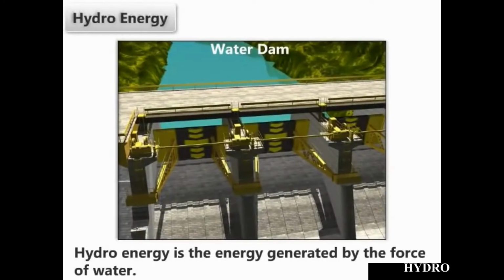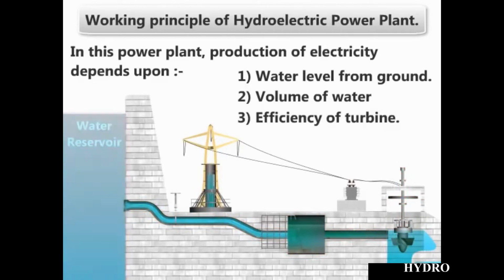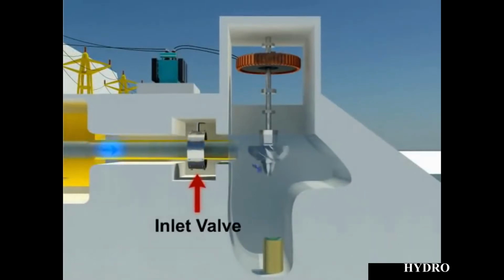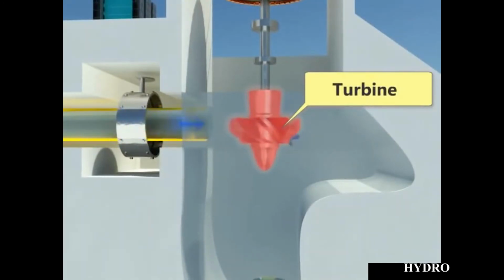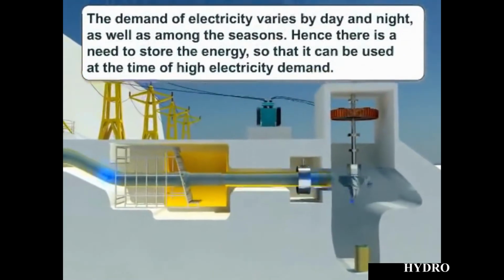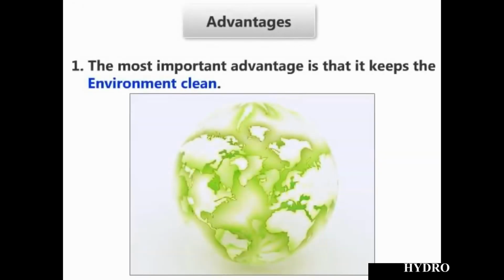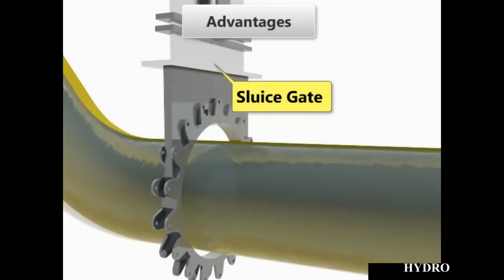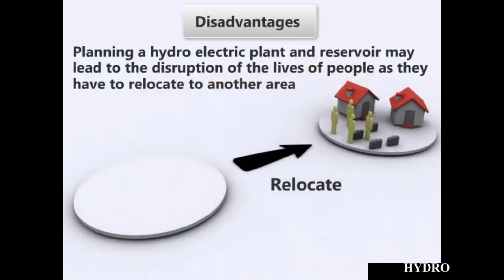WORKING PRINCIPLE OF HYDRO ELECTRIC POWER PLANT